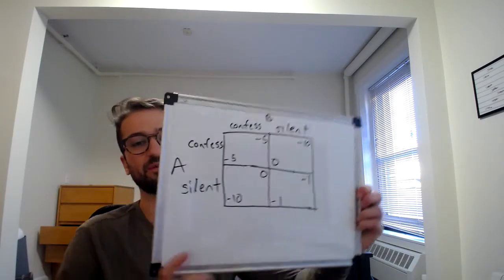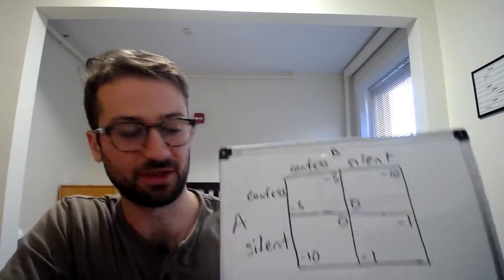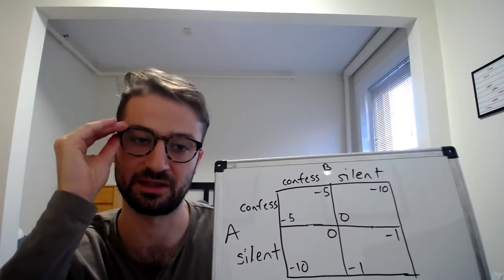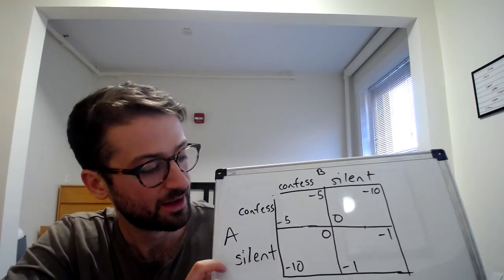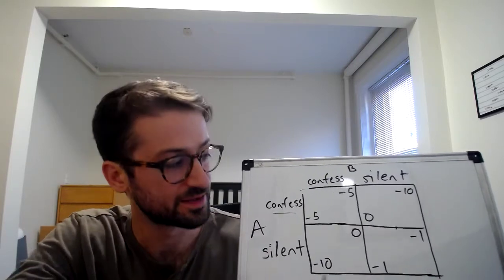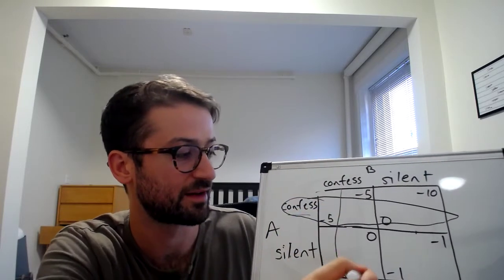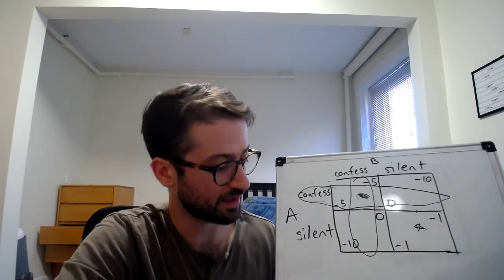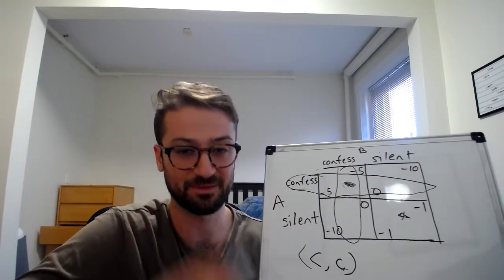Game Theory: The Prisoner's Dilemma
In this video, we introduce the Prisoner's Dilemma, a foundational example in game theory.